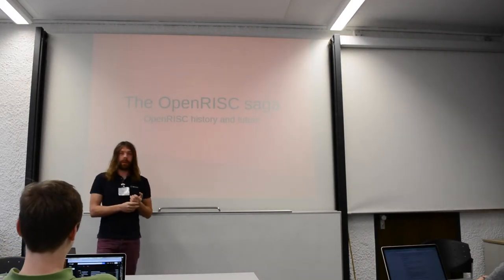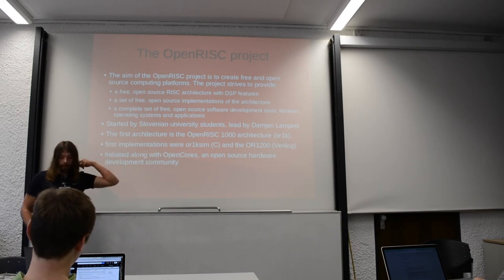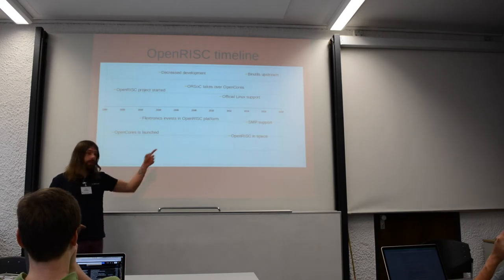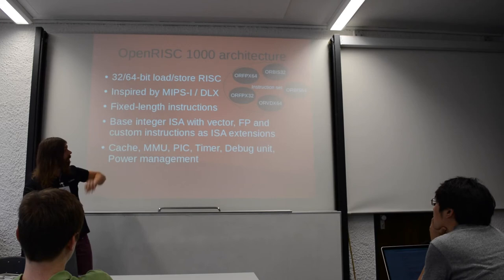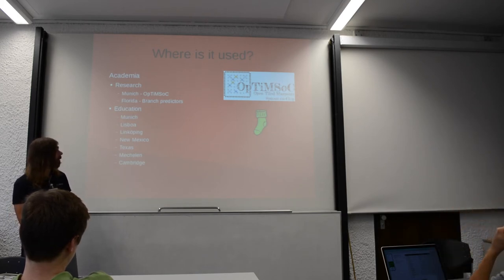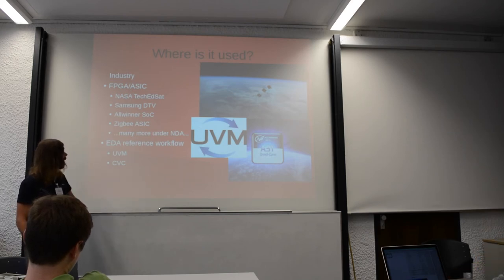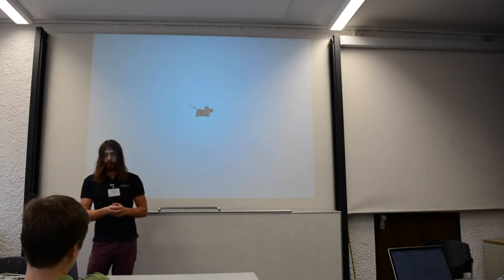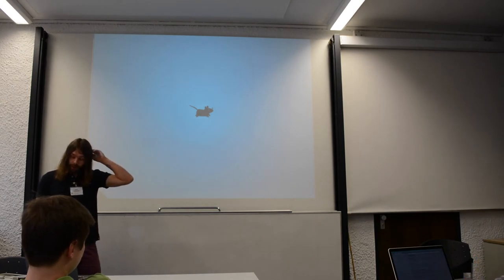OpenRISC Update - ORCONF 2014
OpenRISC Update by Olof Kindgren